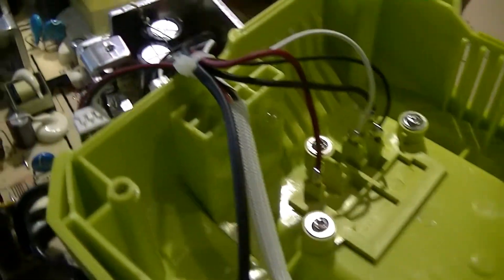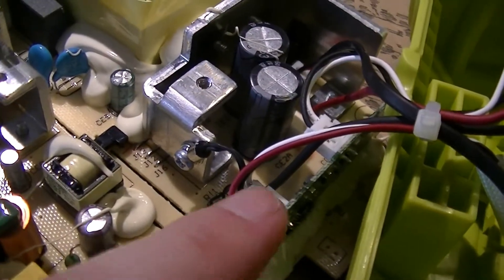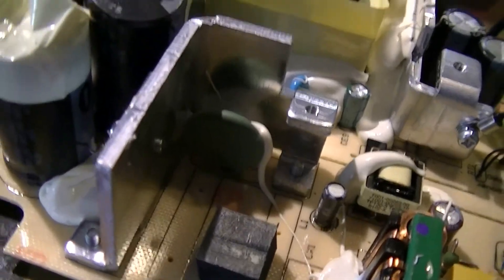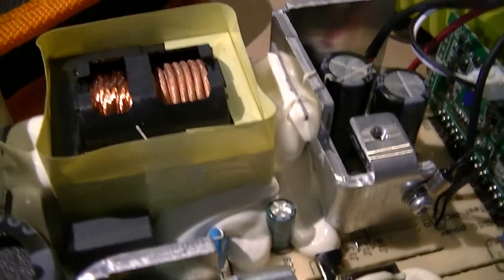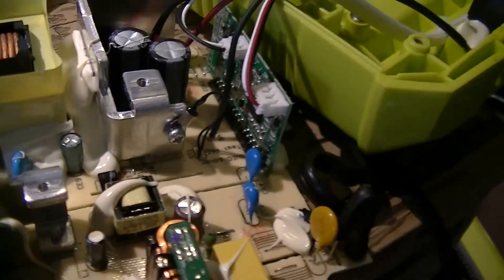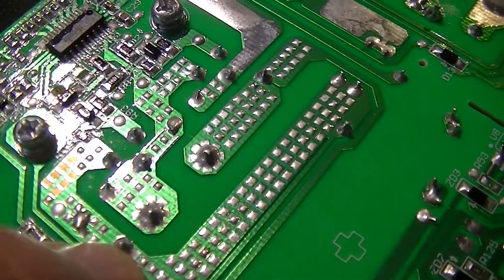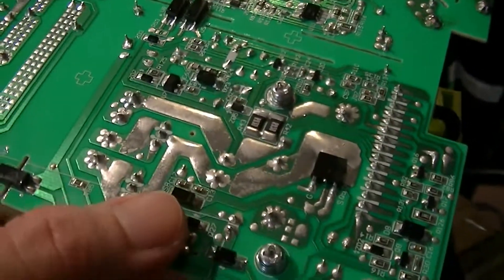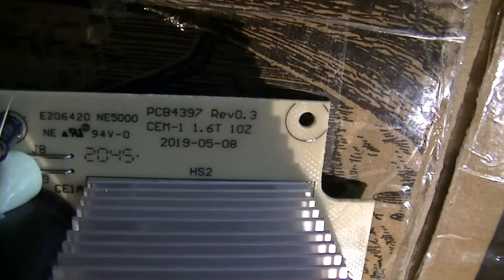Ryobi OP406 40V fast charger guts/teardown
Overall, typical construction for one of these chargers with a few interesting design elements.

The charger was unplugged when doing this for obvious reasons.  Opening mains devices can pose a risk of electrocution.  You know the drill.